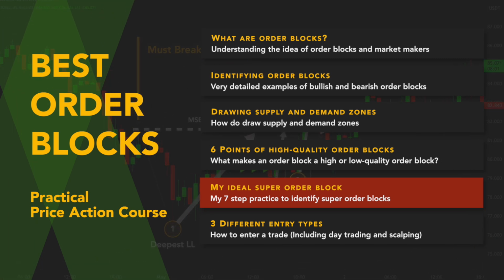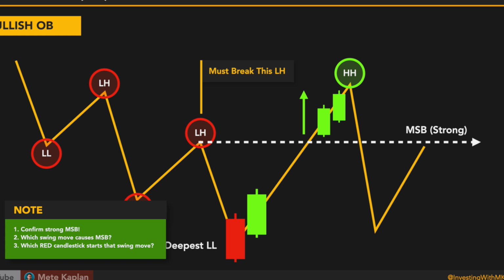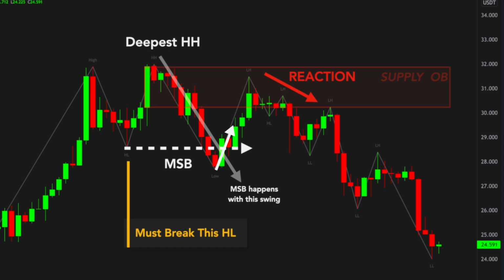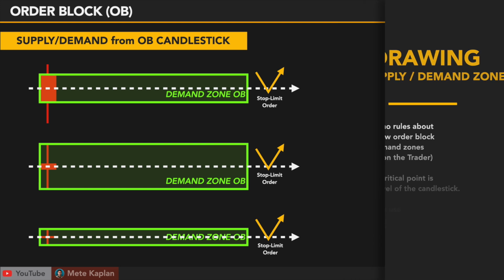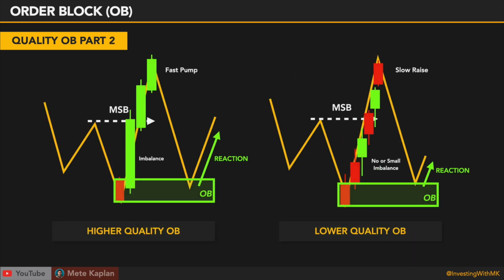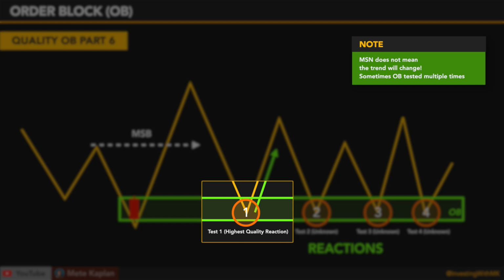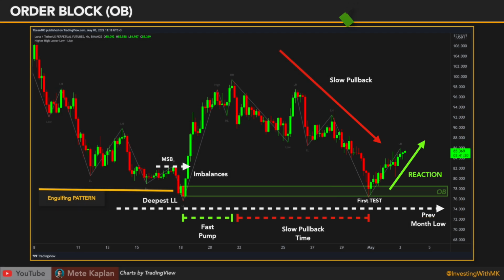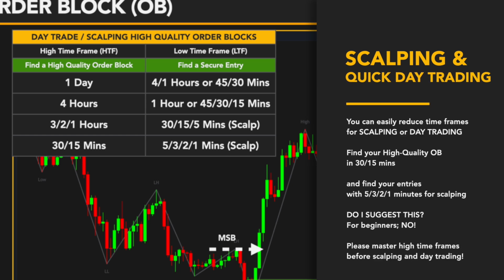BEST ORDER BLOCKS Explained! SUPER Order Block Trading Strategy THIS is GAME CHANGER for DAY TRADERS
Your day trading and scalping career are about to change FOREVER!

TODAY! We'll talk about the best order block trading strategy for price action traders. We'll cover all subjects of top order blocks from A to Z.

This order block strategy could be used with forex, cryptocurrencies, stocks, or even options! Proven results with order block backtesting.

If you are ready, let's start!

✅  Chapters:

00:00 Intro
00:36 FREE Price Action Trading COURSE
01:08 Disclaimer
01:19 What is Order Block?
02:04 Bullish Order Block (DEMAND ZONE)
03:04 EXAMPLE (Bullish Order Block Demand Zone)
03:40 Bearish Order Block (SUPPLY ZONE)
04:23 EXAMPLE (Bearish Order Block Supply Zone)
05:09 Consolidation Order Block
05:54 EXAMPLE (Consolidation Order Block)
06:30 How to draw SUPPLY & DEMAND ZONES?
07:20 Break of Structure Concept (BoS)
07:53 Order Block or Not? (BoS)
08:26 Order Block or Not? (Engulfing Pattern)
08:59 High Quality Order Block PART 1
09:33 High Quality Order Block PART 2
10:08 High Quality Order Block PART 3
10:33 High Quality Order Block PART 4
10:54 High Quality Order Block PART 5
11:32 High Quality Order Block PART 6
12:03 SUPER ORDER BLOCK
13:24 EXAMPLE (Super Order Block)
14:27 Entry 1 (Sniper Trading, High Reward)
15:13 Entry 2 (Reversals, Balanced Reward)
15:40 Entry 3 (Secure LTF, Day Trading & Scalping)

BEST SCALPING STRATEGY with SNIPER ORDER BLOCKS! How I Made +80%, +67%, Missed +100%? *THIS* is HOW?